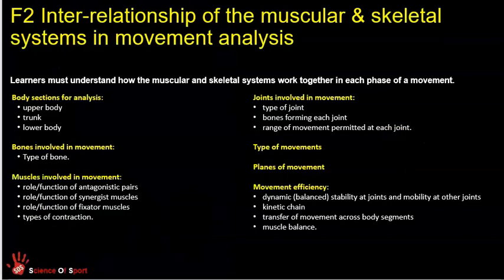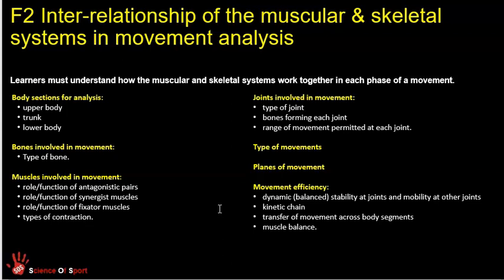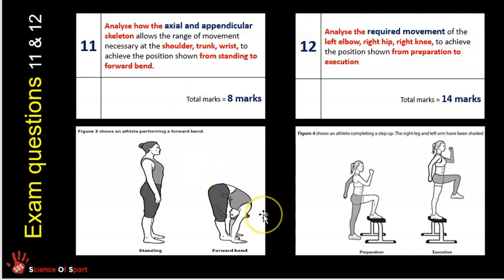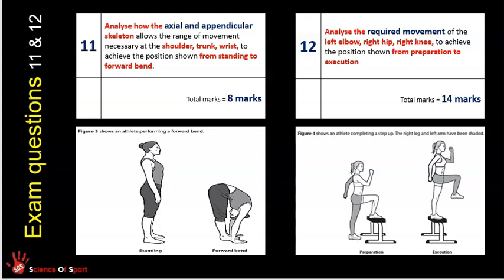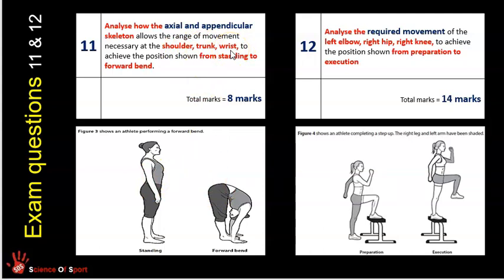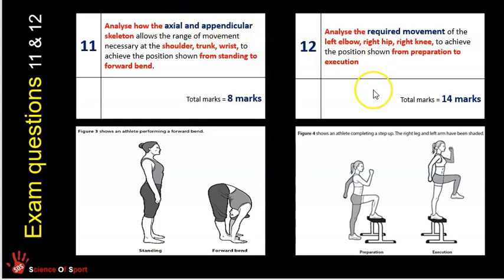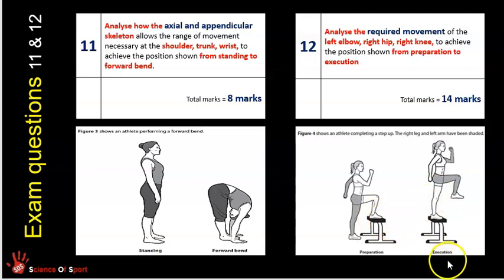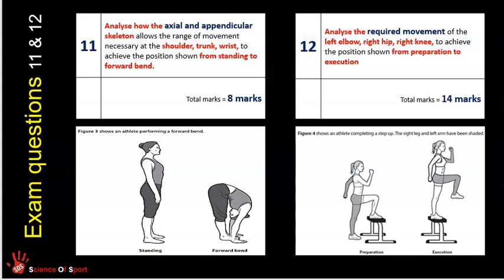Unit 2 Functional Anatomy - F2 Movement analysis (Part 1) Question 11 & 12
F Musculoskeletal analysis of movement
Exam Questions 11 & 12